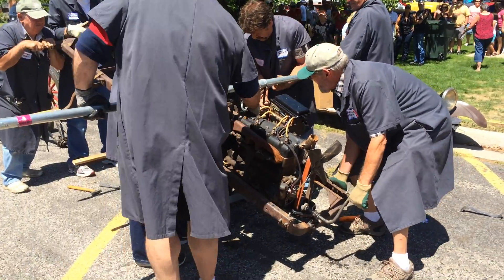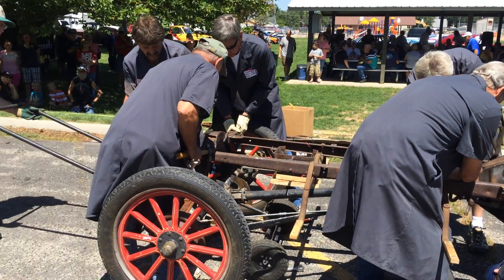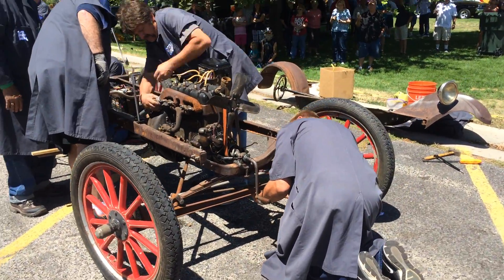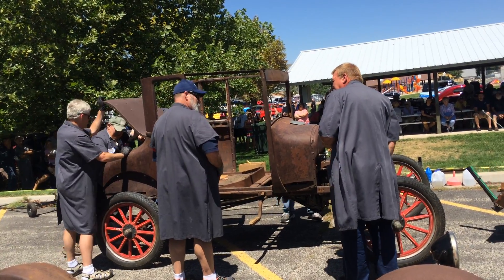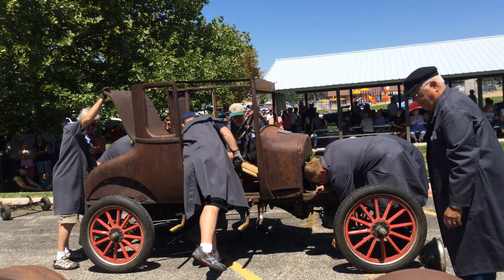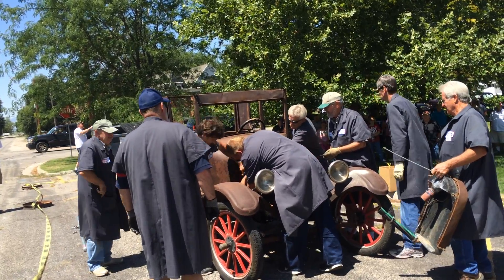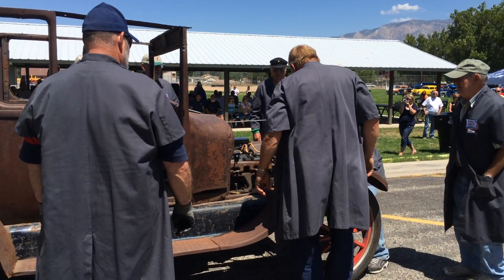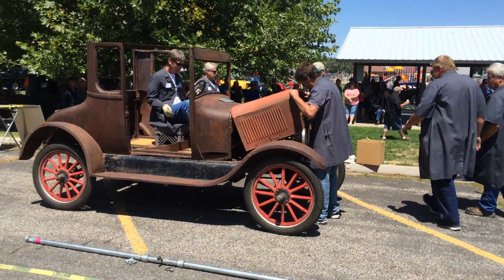Model T build in about 10 minutes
Model T build, built from frame  to being able to drive it in about 10 minutes by the Model T and Model A club in Utah